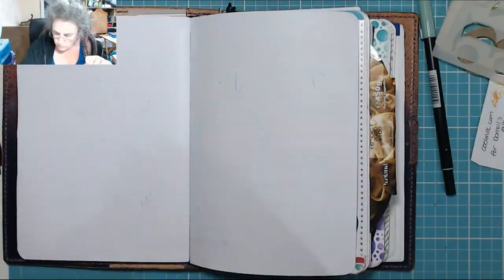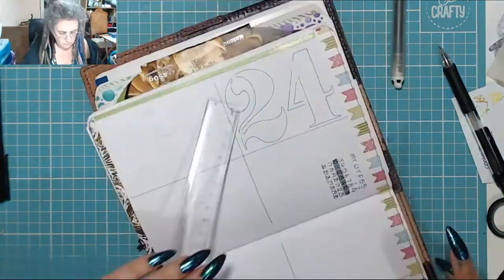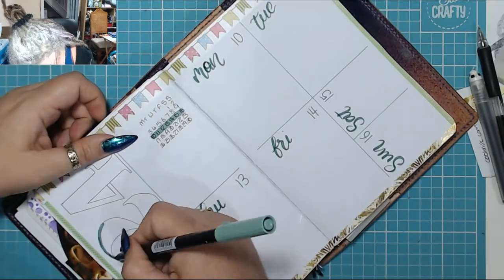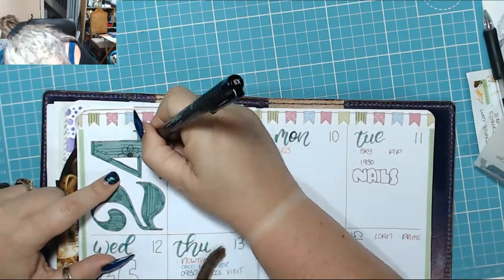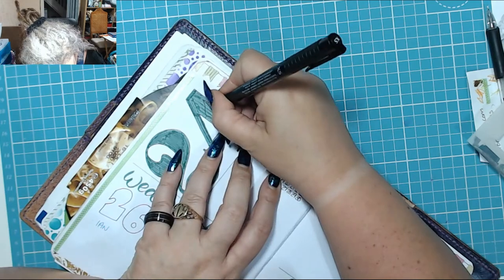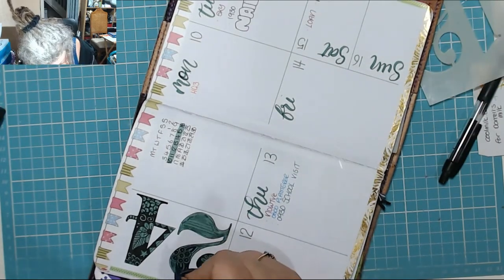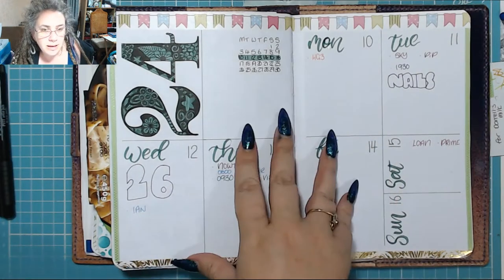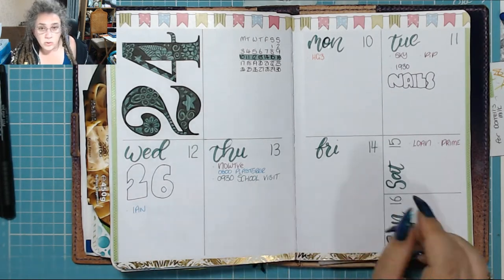Week 24 Setup